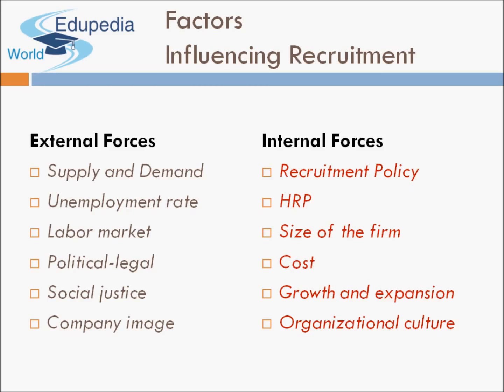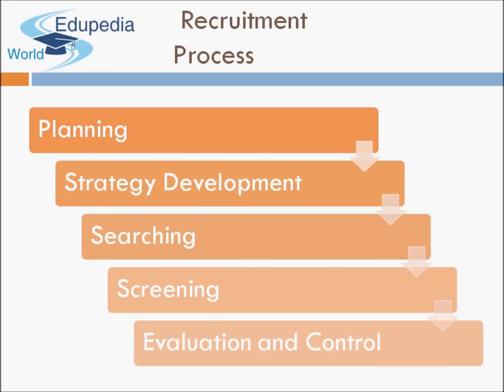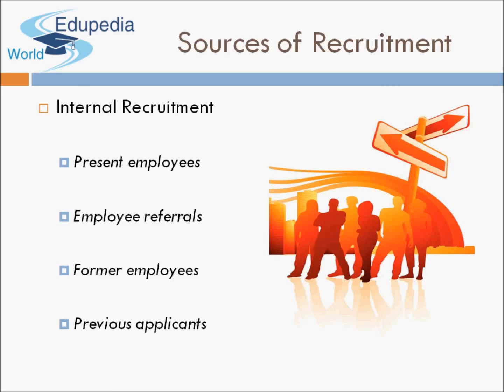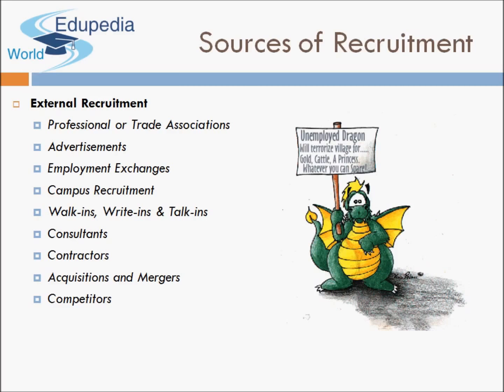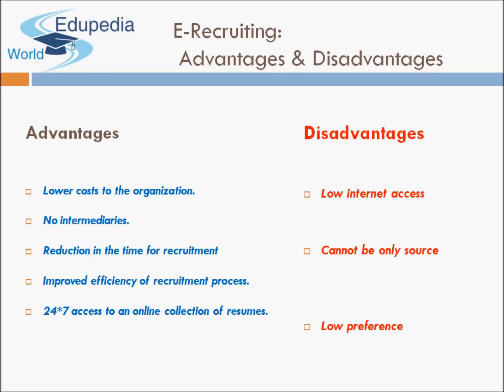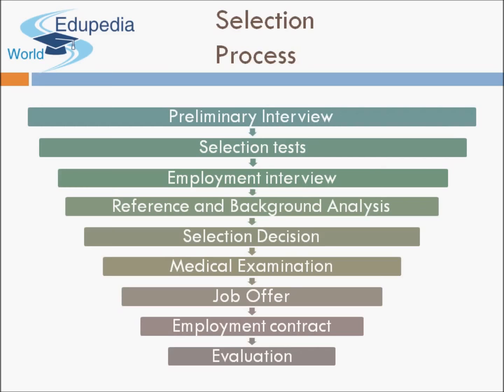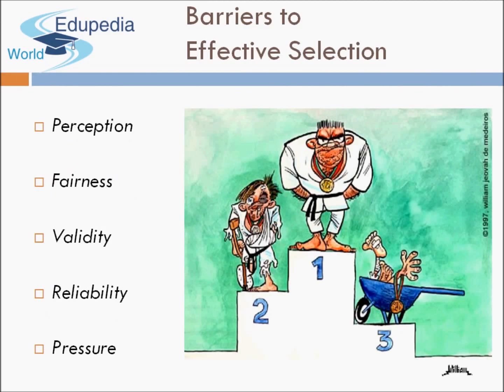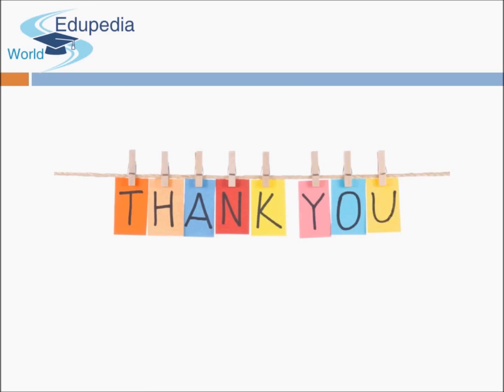Recruitment and Selection | PPM | Module 5 | Part 4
PPM (Principles and Practices of Management): Management Courses: Recruitment and Selection:
- External forces and Internal forces
- Recruitment Process
                          Planning
                          Strategy Development
                          Searching
                          Screening
                           Evaluation
                           Control

Sources of Recruitment:

                      Present Employees
                      Employee referrals
                      Former Employees
                      Previous Applicants

Advantages and Disadvantages of Internal Sources

Advantages and Disadvantages of External Sources.

Selection Process:

- Preliminary Interview
- Selection tests
- Employment Interview
- Reference and Background Analysis
- Selection Decision
- Medical Examination
- Job Offer
- Employment Contract
- Evaluation

Developing and  Using Application Forms

Selection tests

Induction

Placement